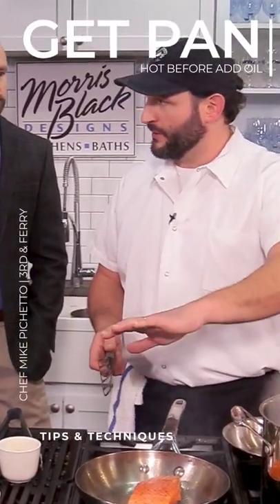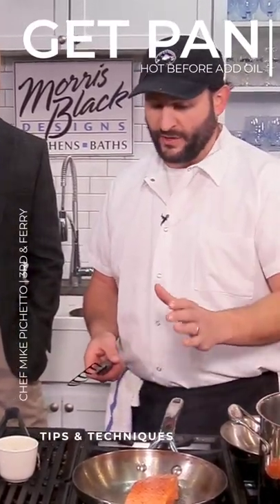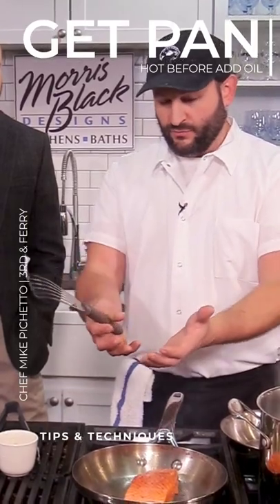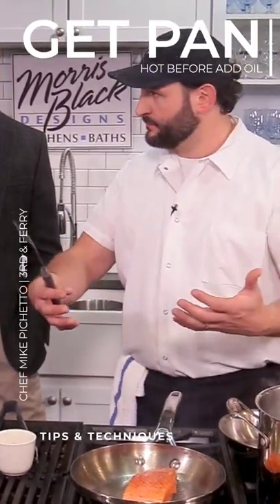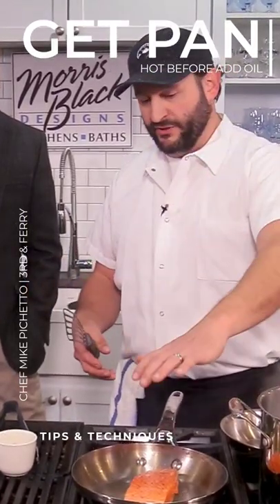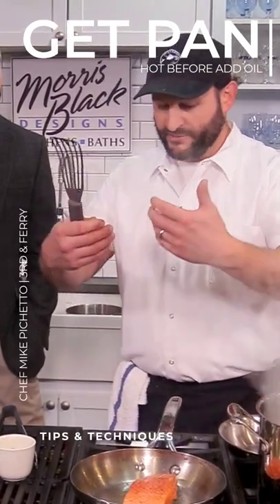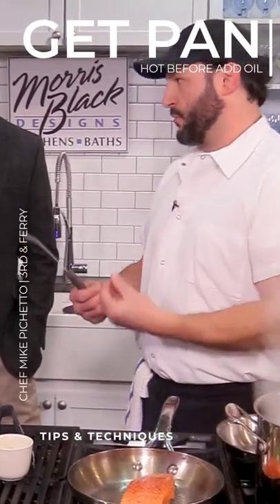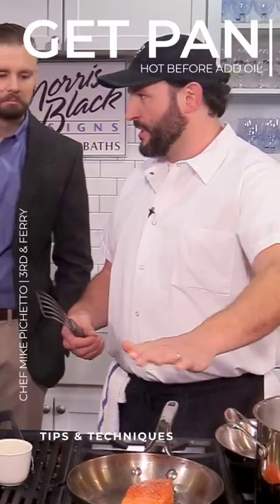Get Pan Hot Before Add Oil | Chef Mike Pichetto | Tips